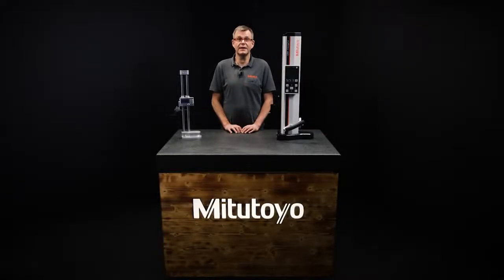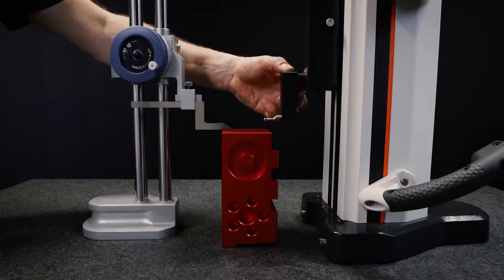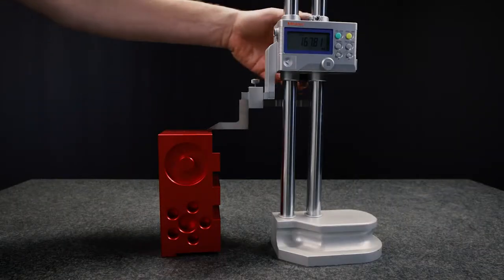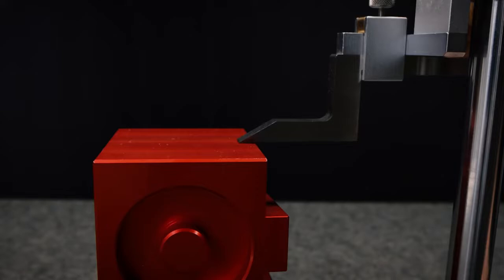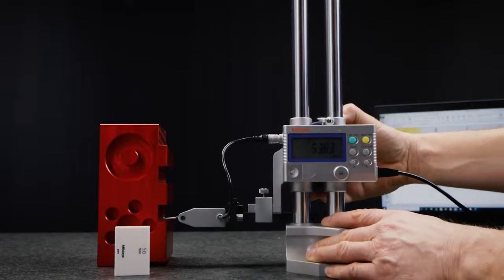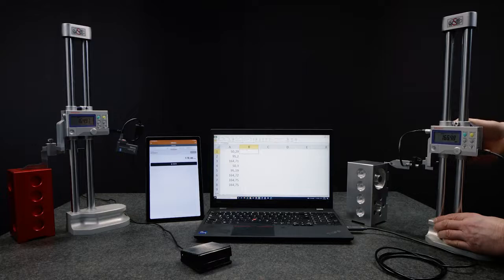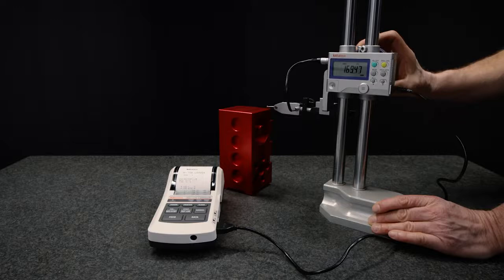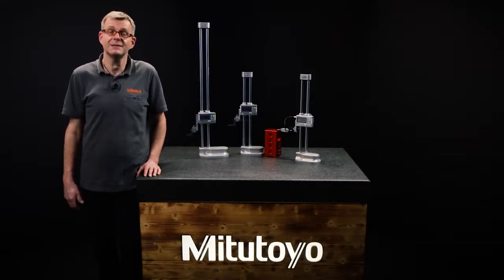Mitutoyo 192-132 Dial Height Gauge 0-600mm, 0.01mm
Product ModelHeight GaugeDisplay MethodAnalogMeasuring Range(mm)0–600Instrument Error(mm)±0.05Minimum Display0.01

Features

●Measured value ??can be easily and accurately read with top and bottom 2 counters and dials.
●Zero set(reset) can be done at any position.
●You can easily operate the coarse movement of the slider with the drive handle.

Usage

●For measuring height.

Specification

●Minimum Display(mm):0.01